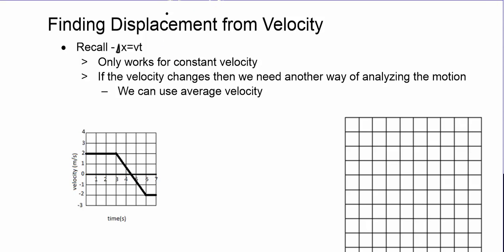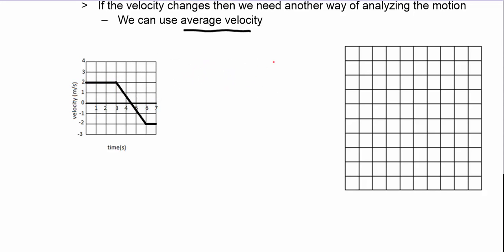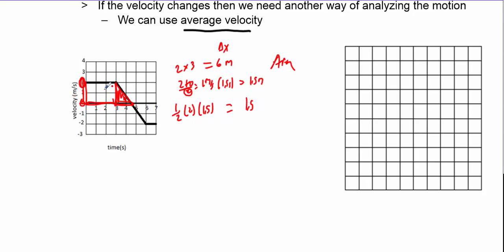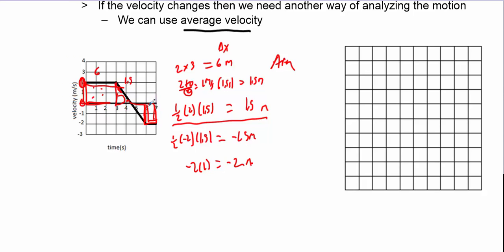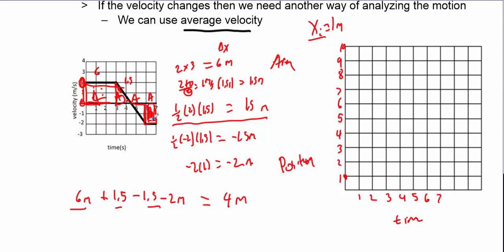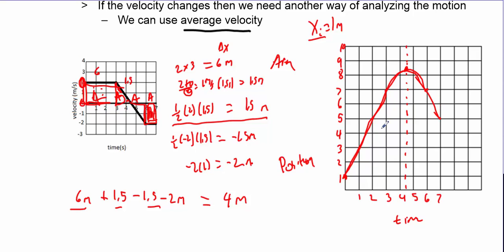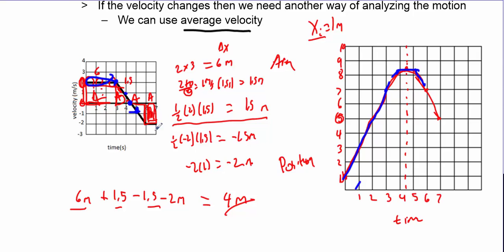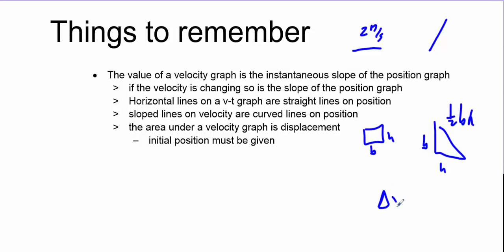position graphs from velocity graphs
how to create a position graph given a velocity graph and an iniial position